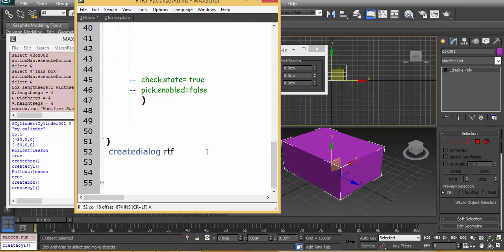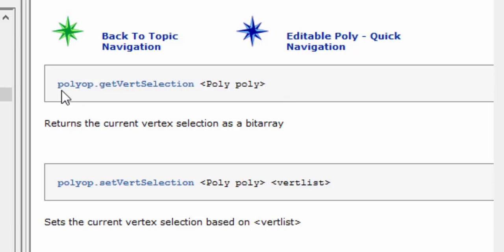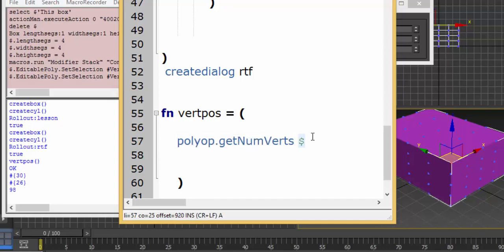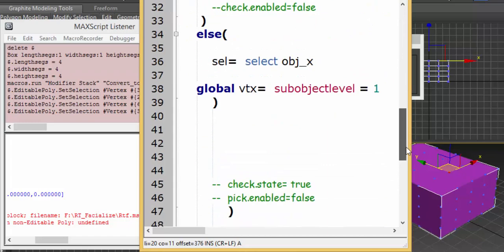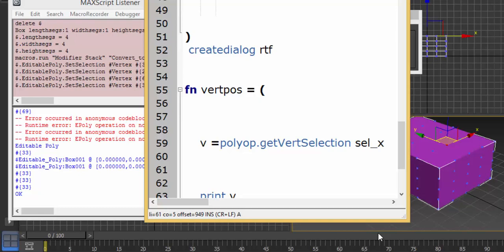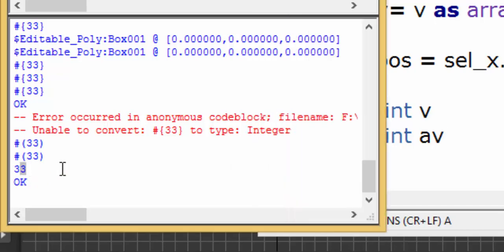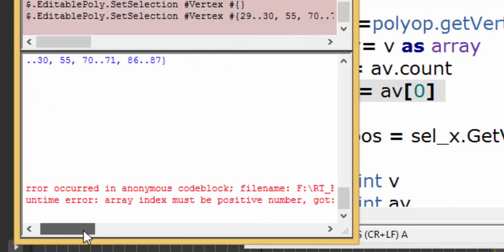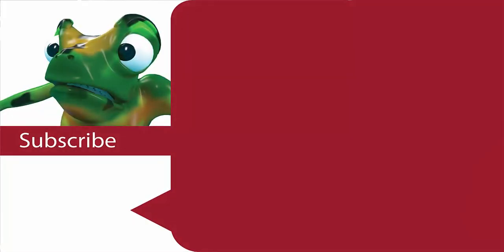MAxscripr Season 1 Part 2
Skype:cznki